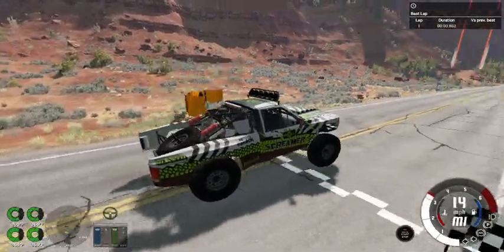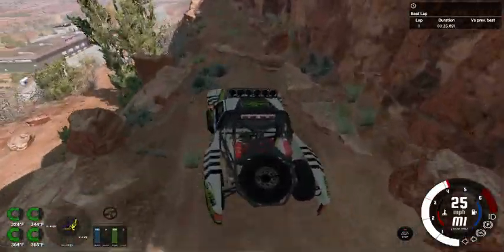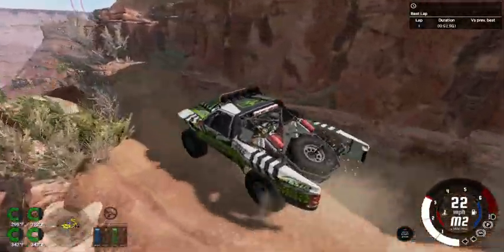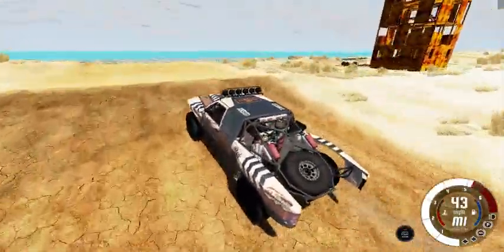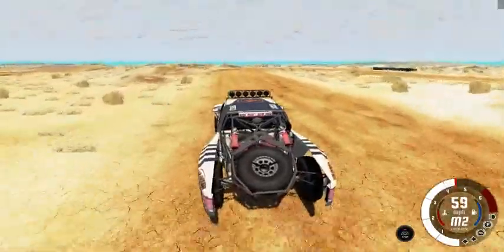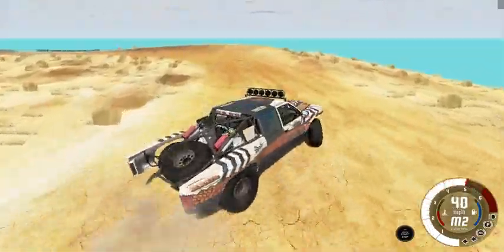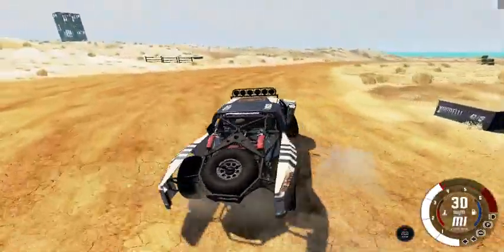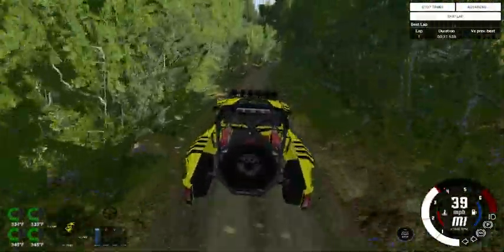Im not a big fan of the new trucks in Beamng + update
i just noticed the video is capped at 480p